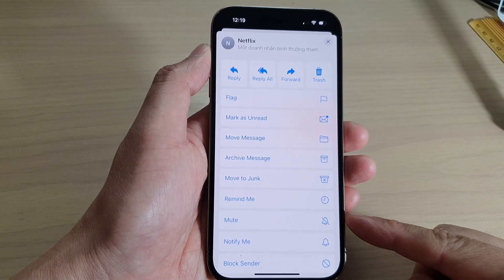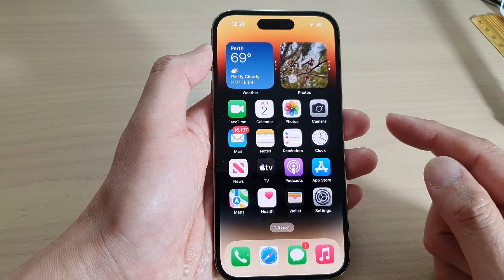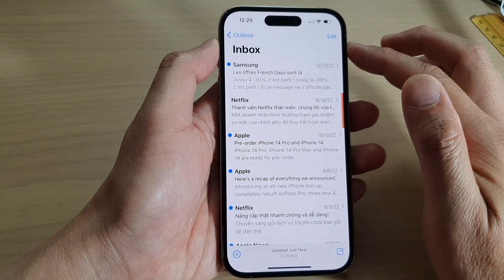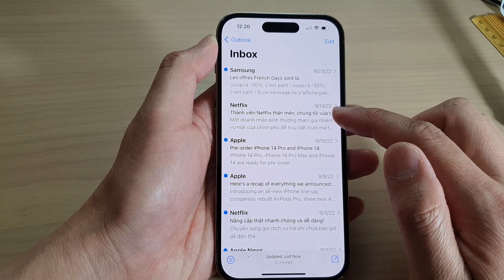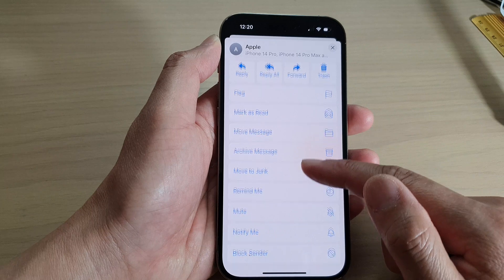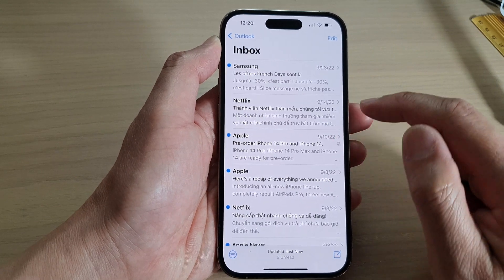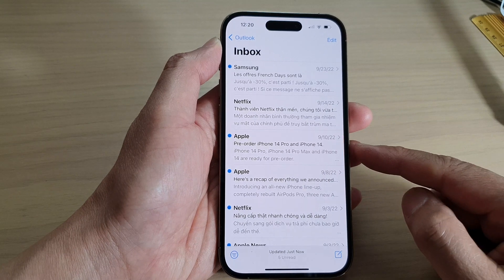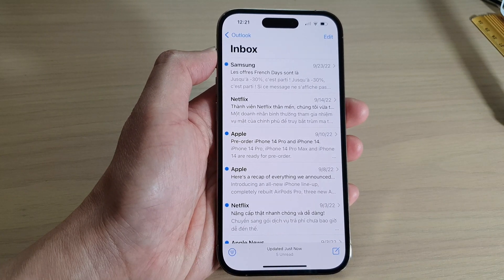iPhone 14's/14 Pro Max: How to Mute/Unmute An Email Conversation In Apple Mail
Learn how you can mute/unmute an email conversation in Apple Mail on the iPhone 14/14 Pro/14 Pro Max/Plus.